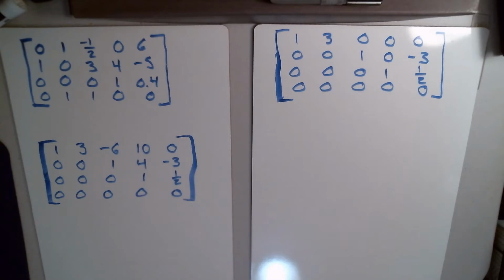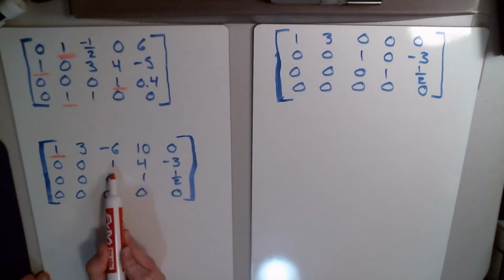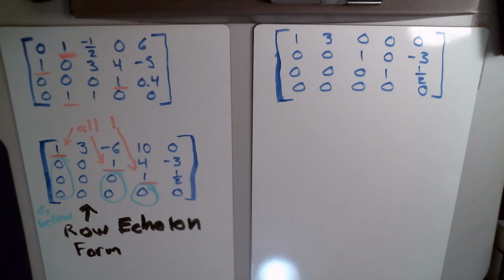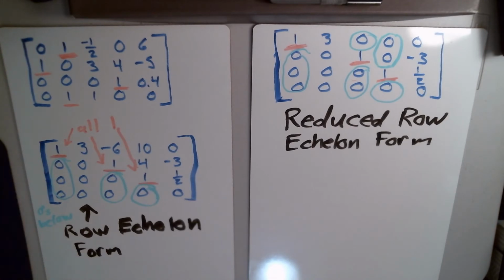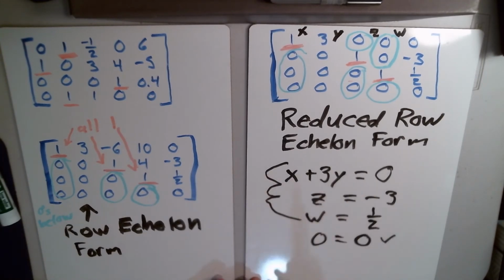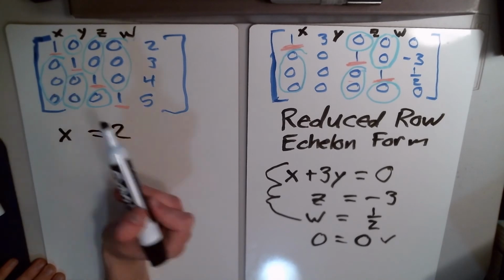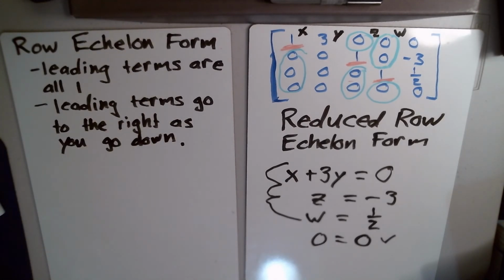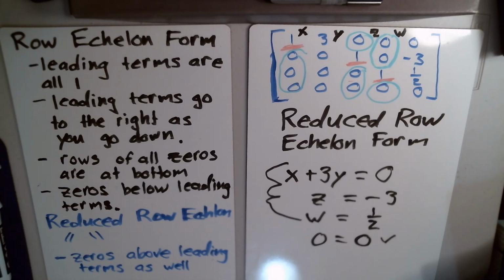6 1 prt 2